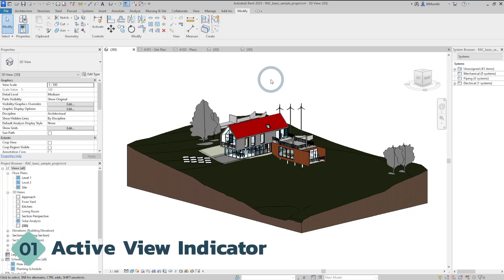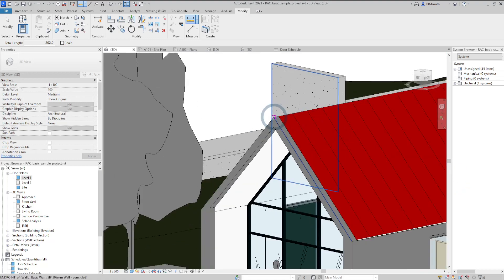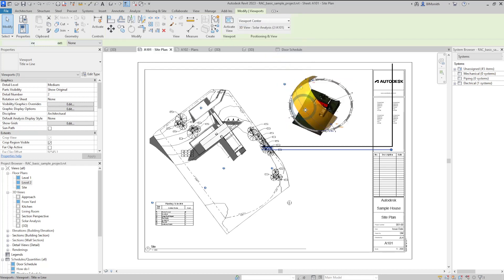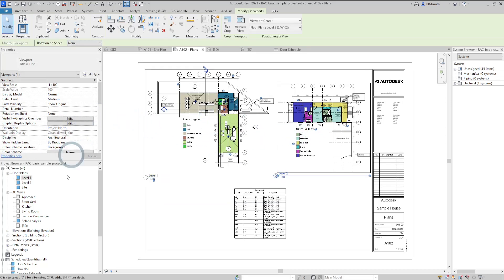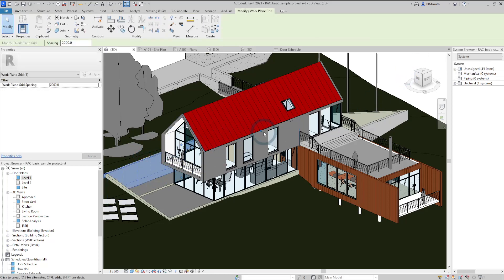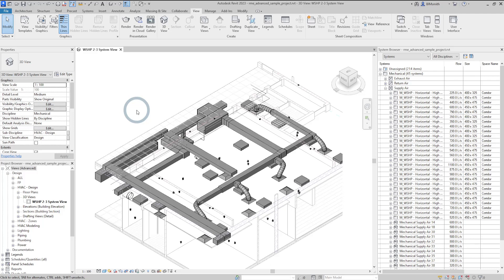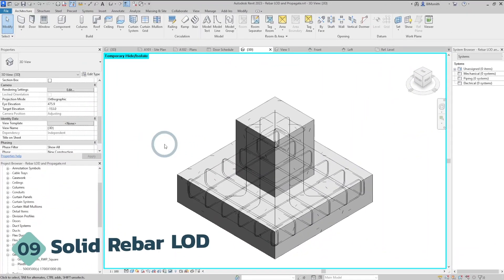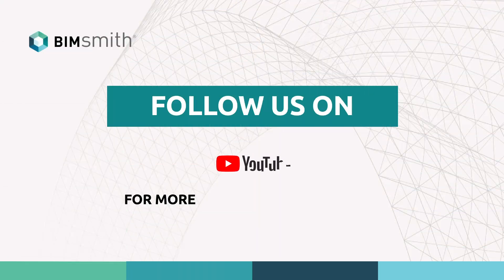Inside Revit 2023: What's New in Revit 2023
Revit 2023 is here and is full of new features, bug fixes, and general updates that should be of interest to just about everyone who uses Revit.

Our team got an up-close look at the new Revit 2023 release – here are the top features and updates we think are worth knowing.

Here's a summary of what's included in the Revit 2023 release:

00:00 - Intro to Revit 2023
00:15 - 1. Active View Indicator
01:01 - 2. Measure in 3D View
02:09 - 3. Swap View
03:18 - 4. Filter By Sheet
04:39 - 5. Pick Plane
05:42 - 6. New MEP Categories
06:45 - 7. Maintain System
07:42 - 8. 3D Family Fill Regions
08:26 - 9. Solid Rebar LOD
09:10 - 10. Propogate Rebar
09:50 - Subscribe for More